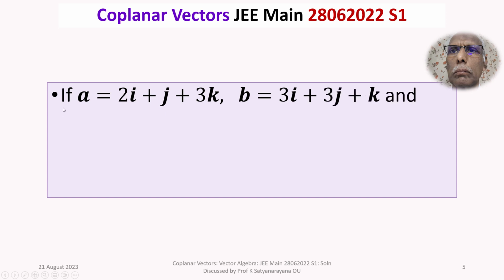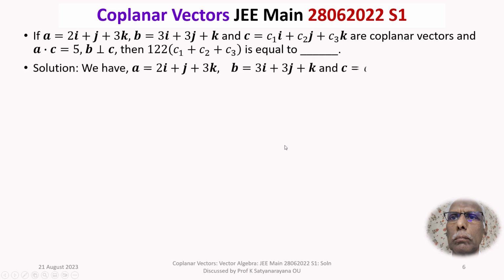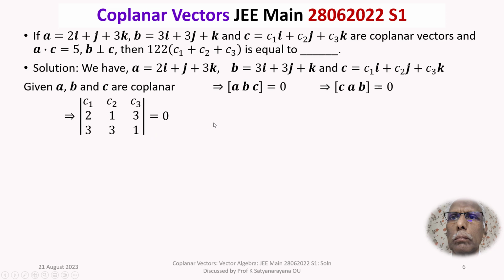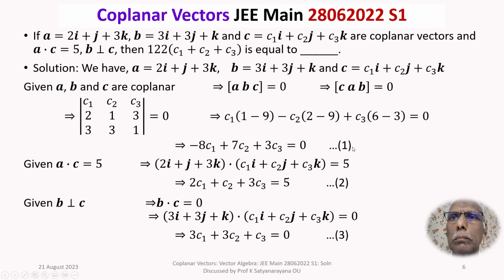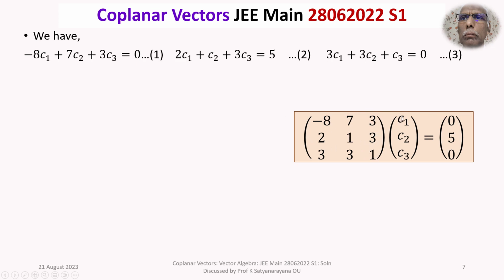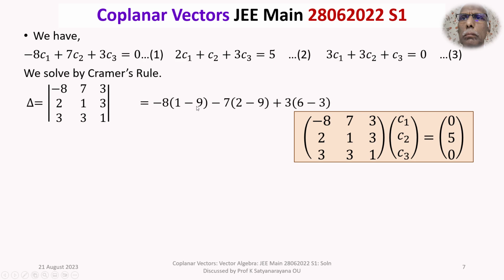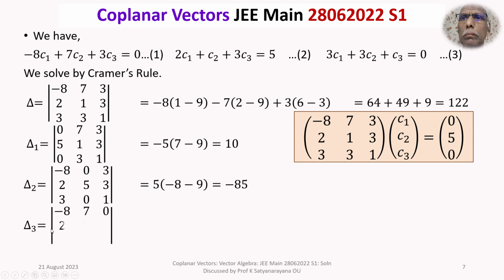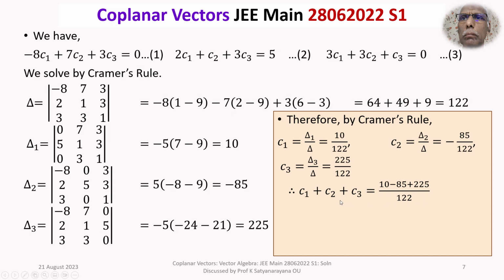Coplanar Vectors: Vector Algebra: JEE Main 28062022 S1: Soln Discussed by Prof K Satyanarayana OU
The solution of a problem from the section Vector Algebra, that appeared in JEE Main held on 28062022 S1, is discussed in detail.
The problem is related to coplanar vectors.